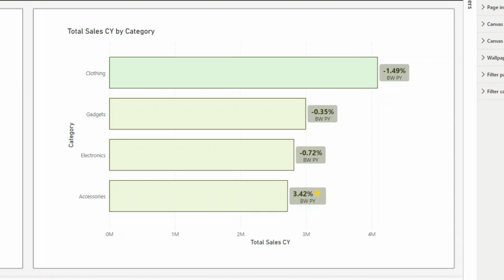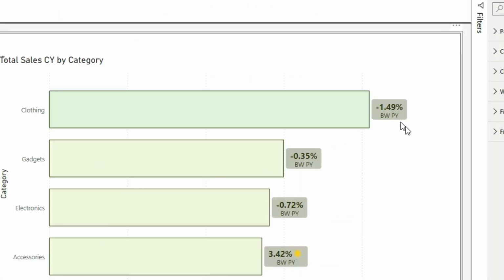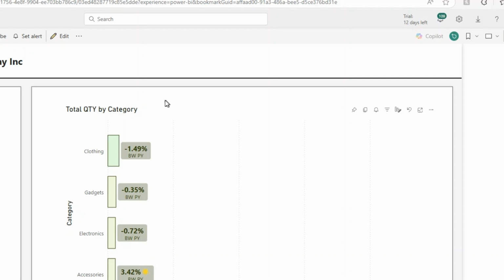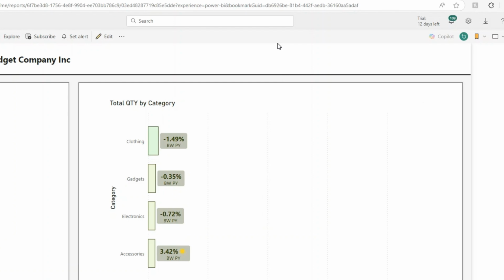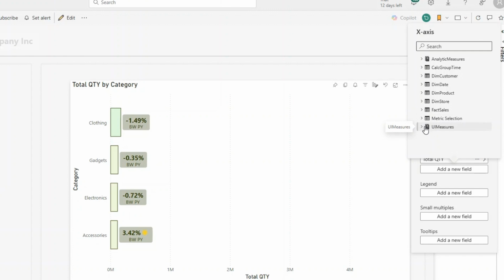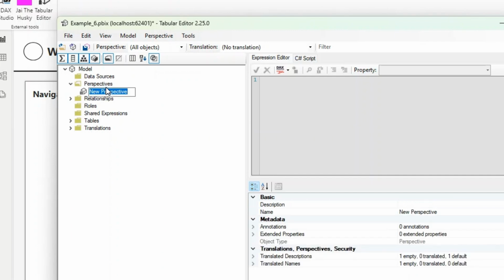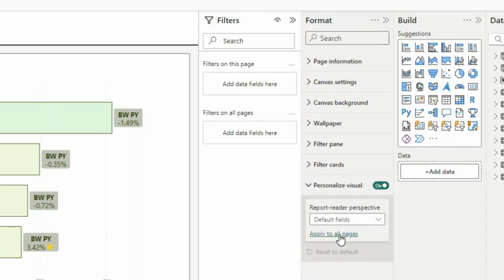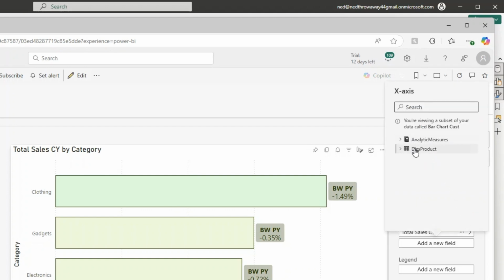Save Time by Letting Your Power BI Report Users Customize Your Report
In this video, we show you how to enable report customization in Power BI, allowing anyone in your organization to personalize their data views. Learn how to use the "Personalize Visuals" feature, set perspectives for focused views, and customize visuals to meet your team's unique needs.